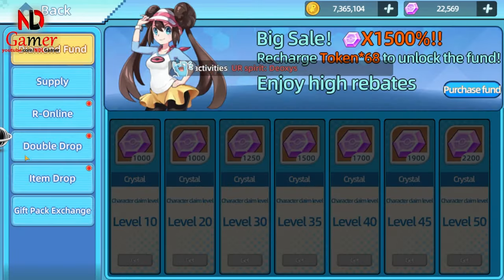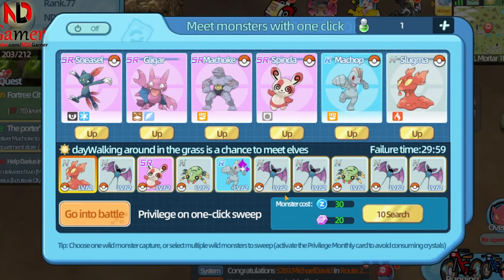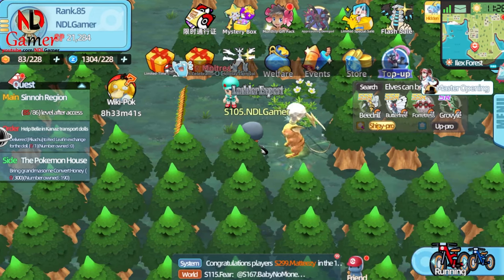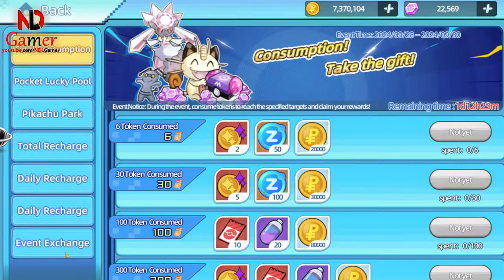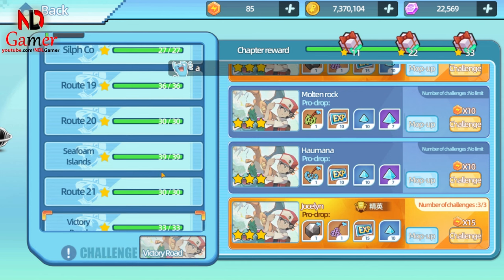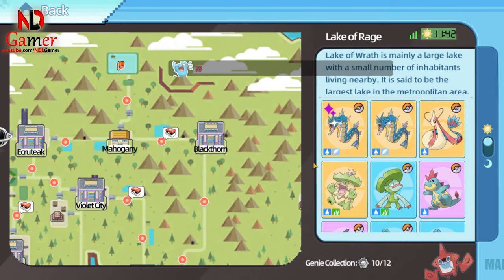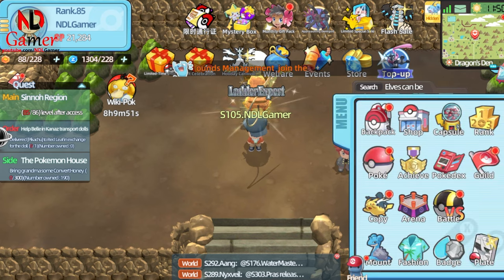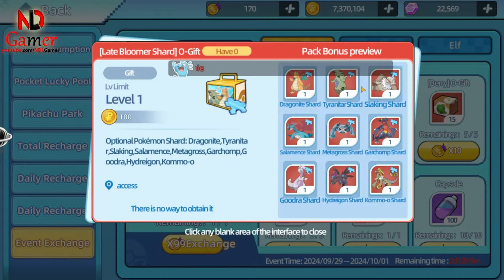Elf Explorer New Giftcode September 30 & Ways to get Shiny Pokemon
In Elf Explorer, players can embark on exciting adventures to collect rare Pokémon, including the coveted Elf Explorer Shiny Pokémon. To increase your chances, use the Elf Explorer Lure Item in the Elf Explorer Safari Zone for a limited time. You can also visit the Elf Explorer Poke Shop daily to check for new items and Pokémon, or use Elf Explorer Red Tickets in the Elf Explorer Gacha system to acquire Elf Explorer Held Items and Elf Explorer Tech. Don't forget to participate in the Elf Explorer Event Exchange to trade for Elf Explorer Shiny Coins, which can be earned through various events in the Elf Explorer Welfare Section. With enough Elf Explorer Energy, you can aim for a Elf Explorer Free Pokémon. For more insights, check out our Elf Explorer Game Guide and Elf Explorer Video Guide to enhance your Elf Explorer Pokémon Collecting experience with helpful Elf Explorer Game Tips.

New Giftcode:
tPWOad97 (From 30/9 to 1/10)